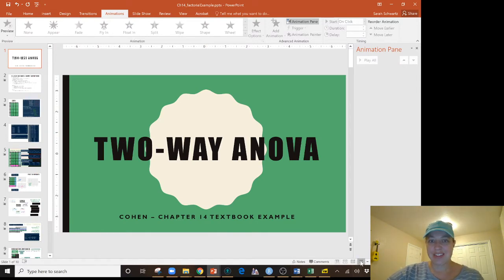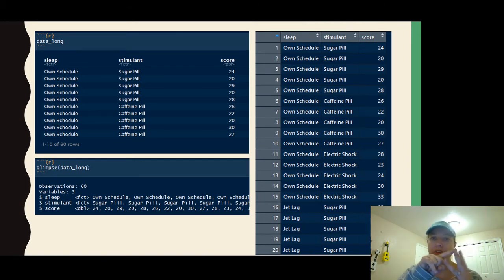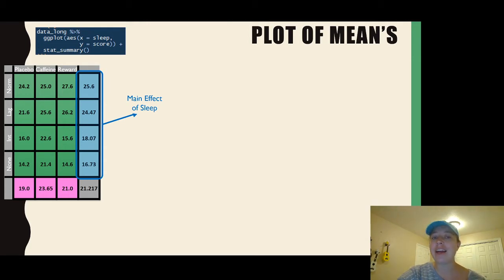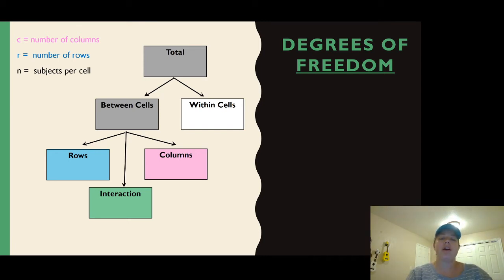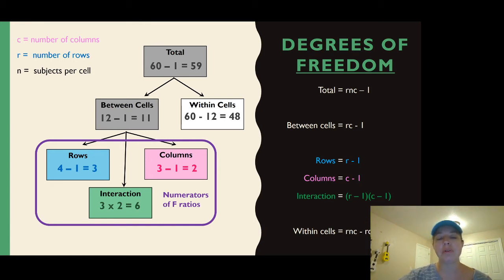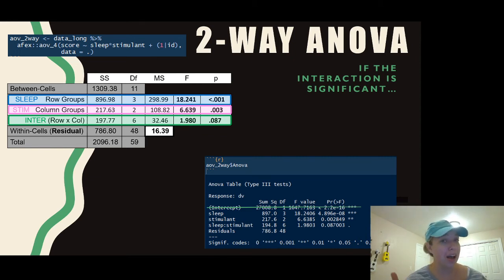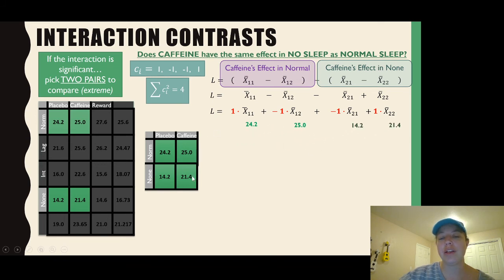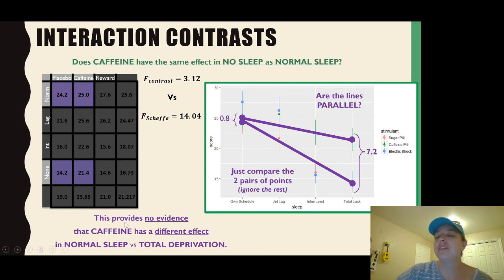Statistical Foundations: Chapter 14 Sleep X Stimulant Example of 2-way ANOVA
This example is given in Barry Cohen's "Explaining Psychological Statistics, 4th Ed." textbook to illustrated a 2-way factorial ANOVA.